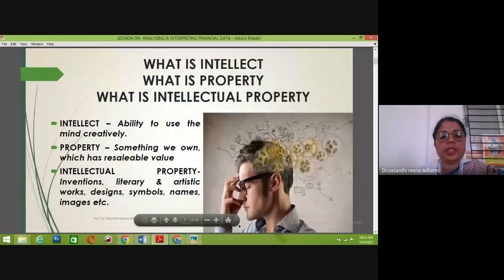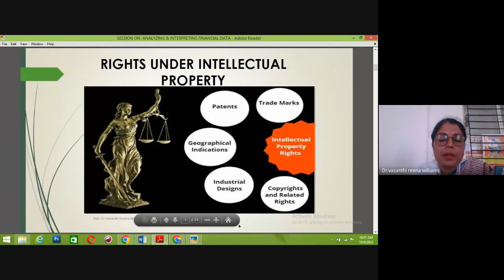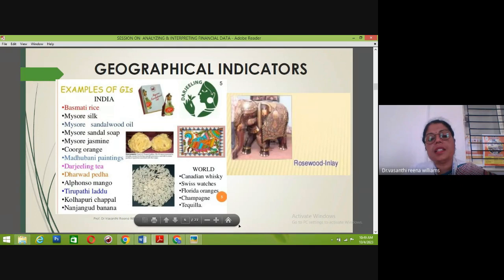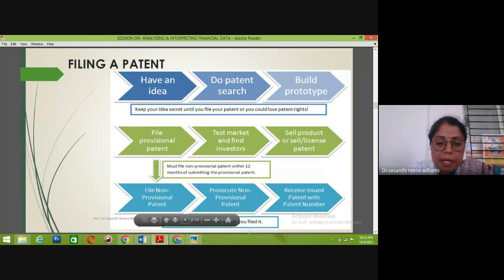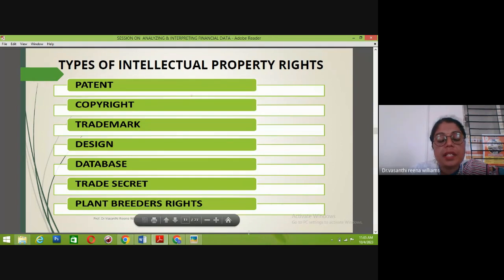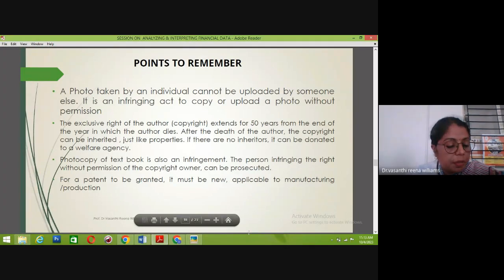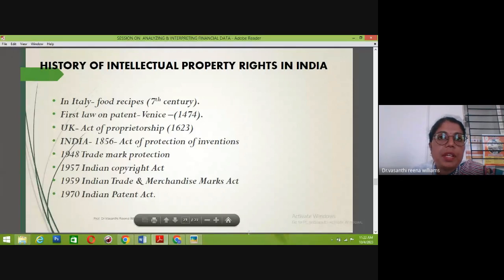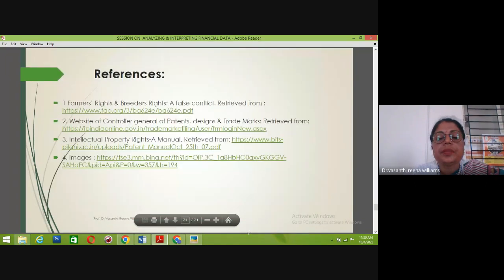“Basics of IPR”